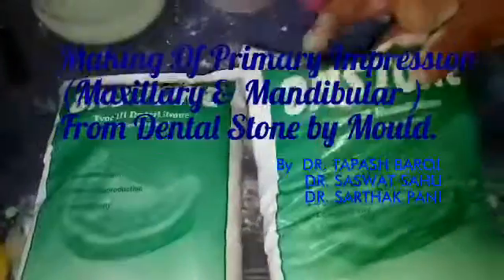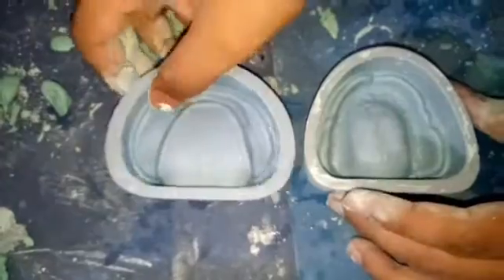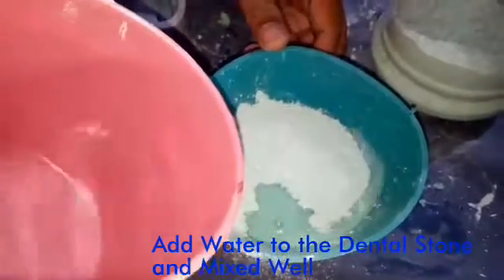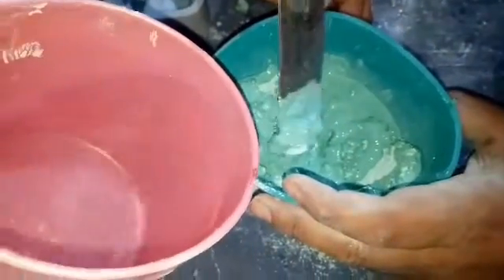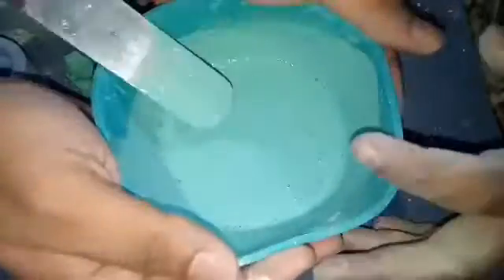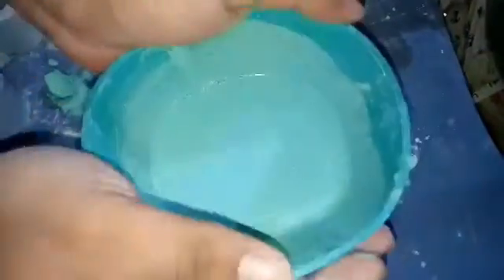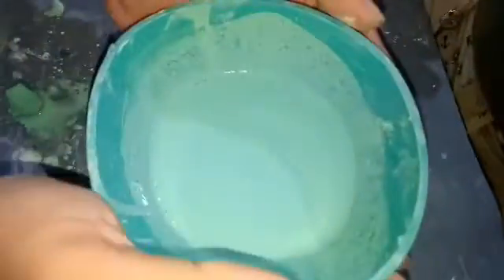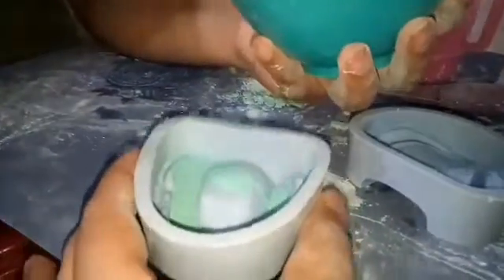How to make Maxillary and Mandibular cast from Dental Stone